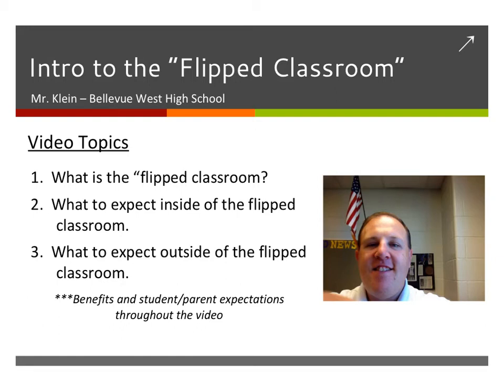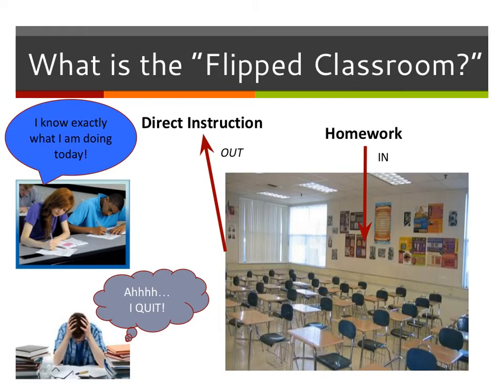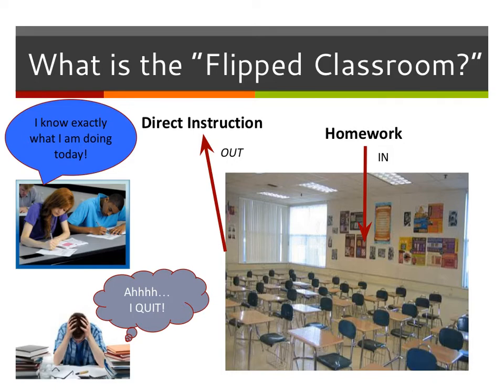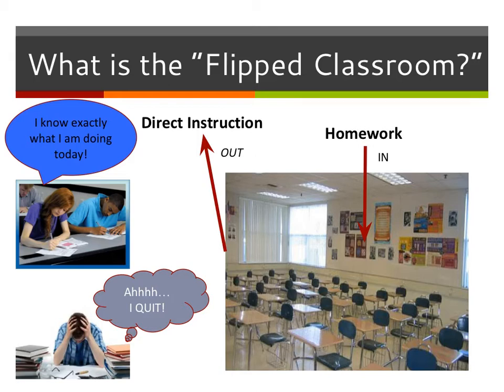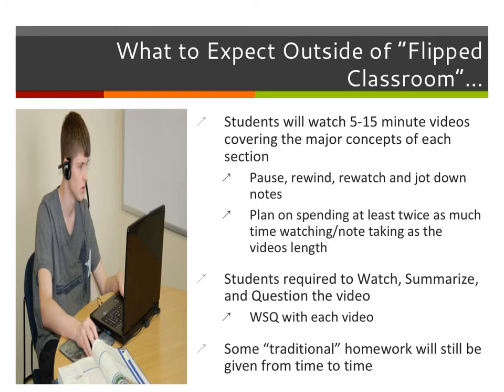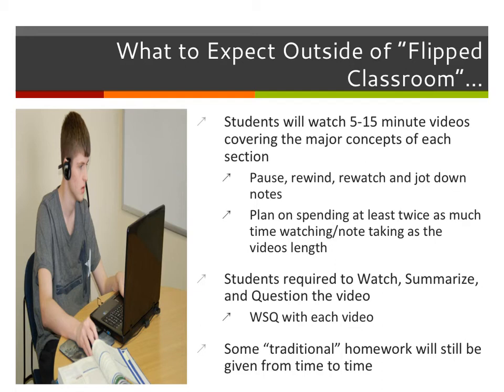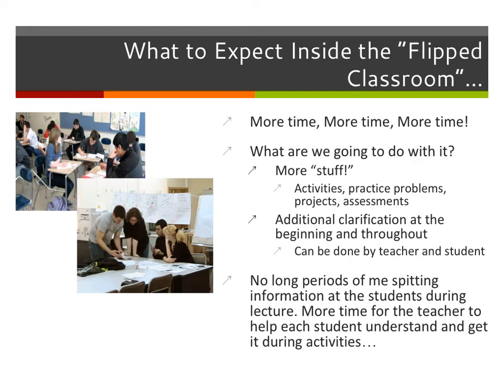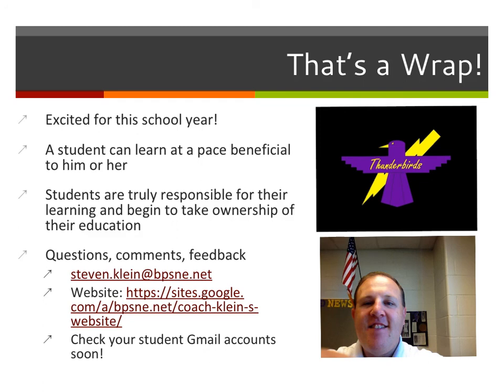Flipped Classroom Intro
This is a description of the flipped classroom and how my class will be organized this year.